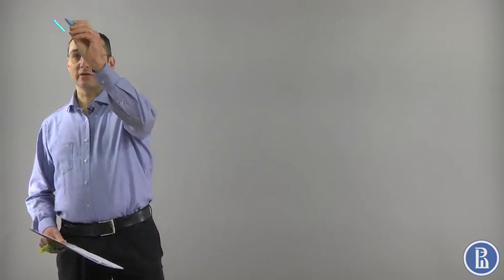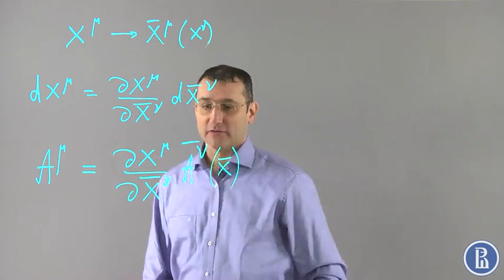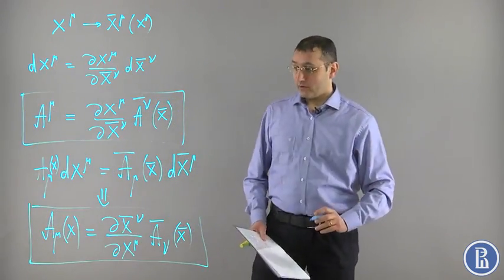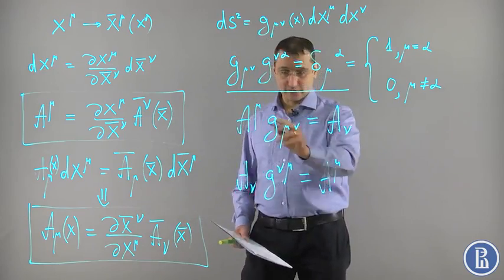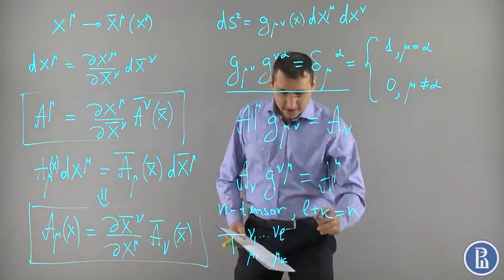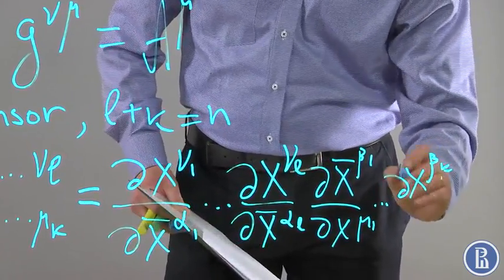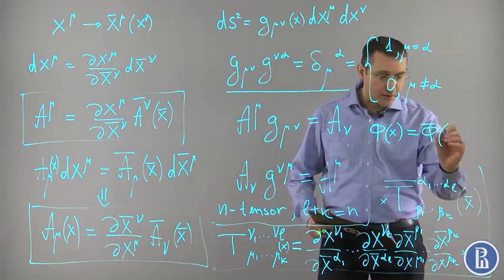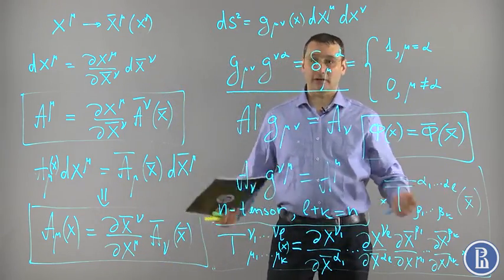08 Tensors Higher School of Economics Coursera